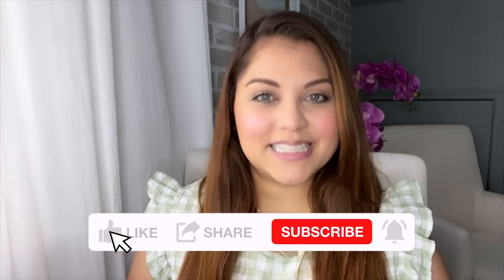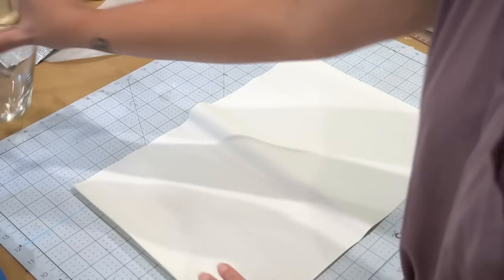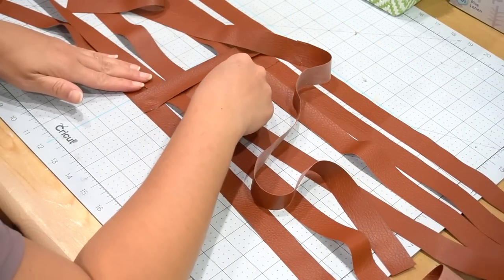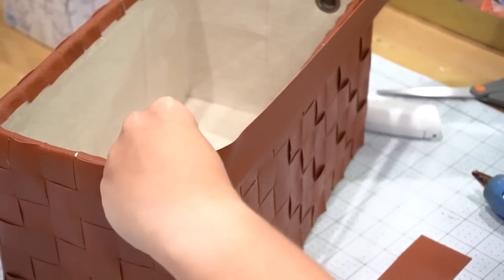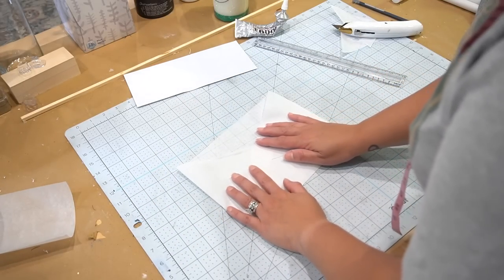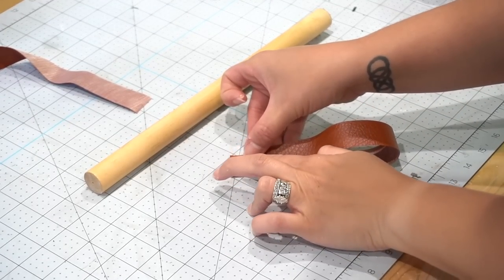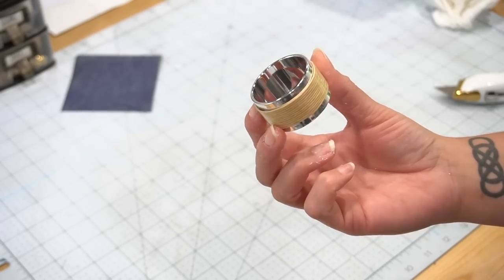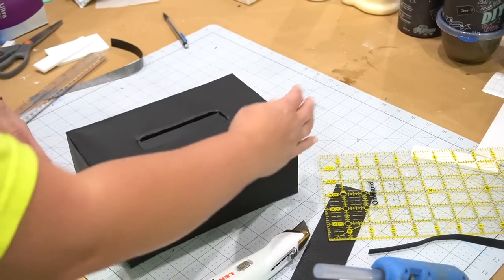🏃🏻‍♀️ GRAB DOLLAR TREE FAUX LEATHER FOR THESE BEAUTIFUL HOME DECOR IDEAS (PERFECT FOR FALL)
GENIUS DOLLAR TREE HACKS THAT WILL BLOW YOUR MIND 🤯

Products Mentioned Video:
+ S Rings
+ Wood rings
+ Box Cutter
+ Cutting Mat

+ AMAZON STORE

990 Peachtree Industrial Blvd. 3206

+ Fiskars Rotary Cutter
+ Miter Saw Box Kit
+ Fabric Tape Measure
+ Cutting Mat
+ Omigird Ruler
+ Electric Mini Miter Saw

🎥EQUIPMENT🎥
+ Lighting Kit